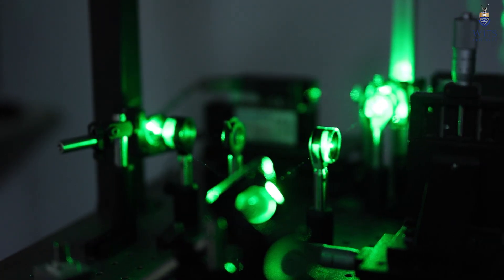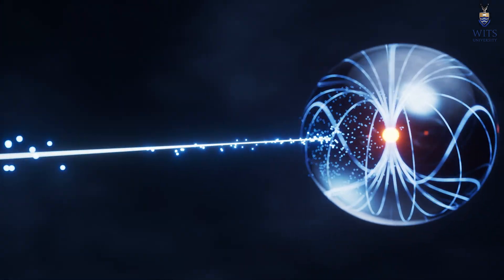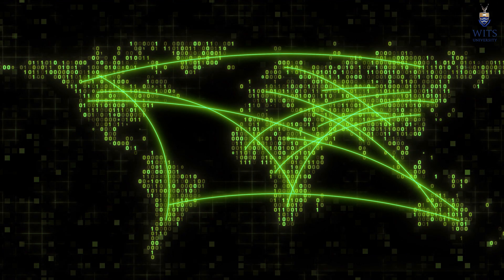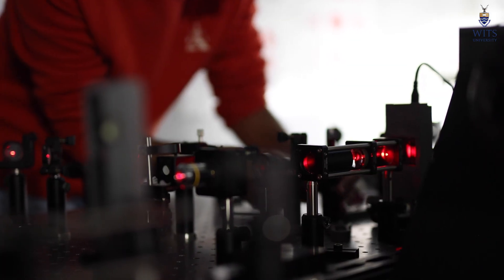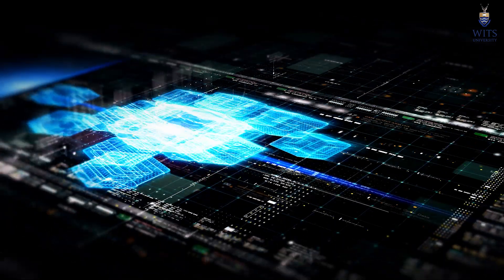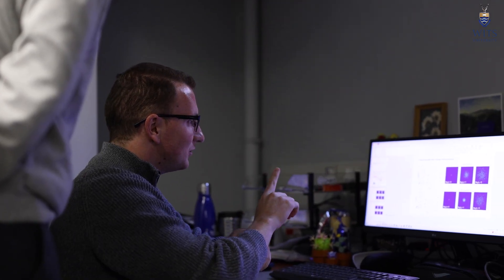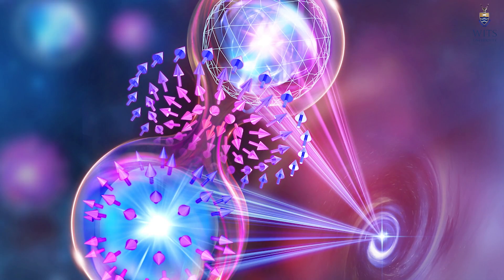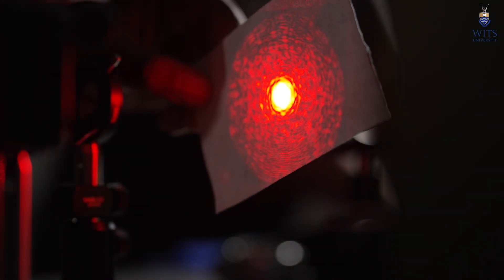WATCH | Shaping quantum light for a more secure future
At Wits University’s Structured Light Laboratory, researchers are harnessing light to drive breakthroughs in secure communication, imaging, and quantum technology. Led by Distinguished Professor Andrew Forbes from the School of Physics, the lab operates at the intersection of classical optics, quantum physics, and artificial intelligence.